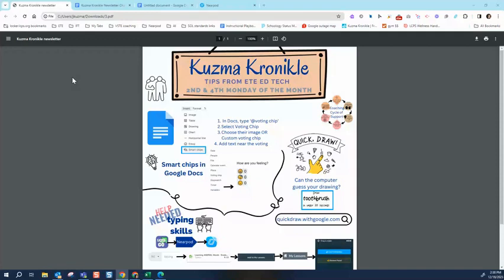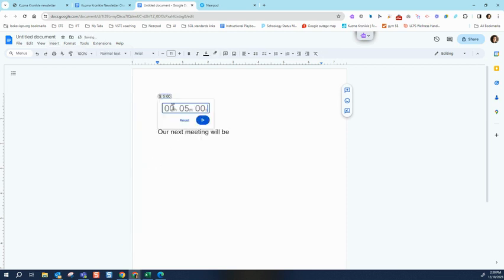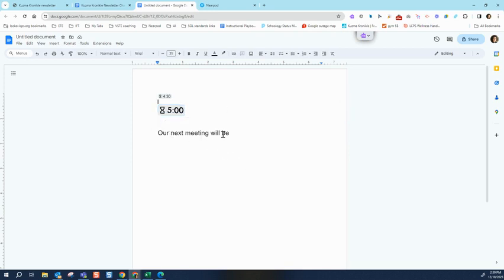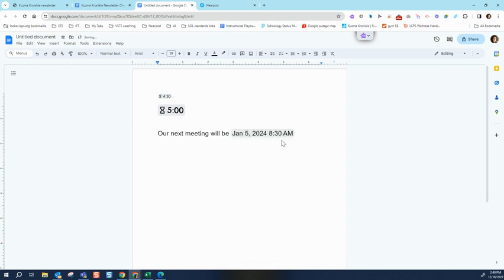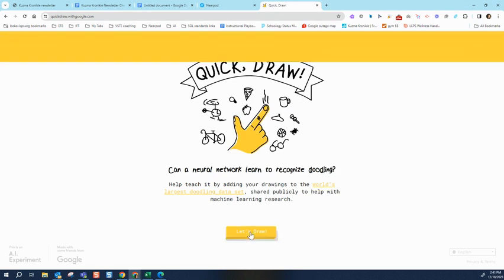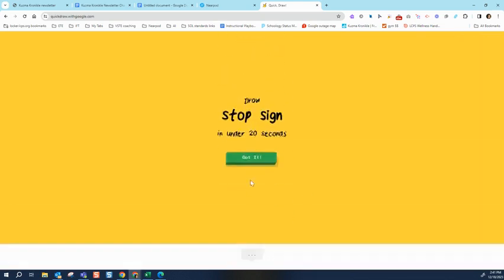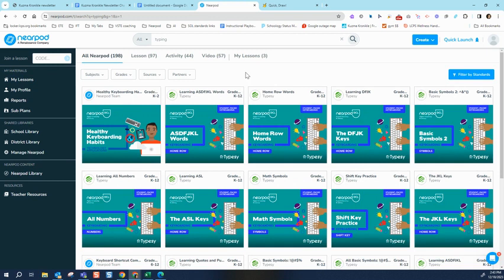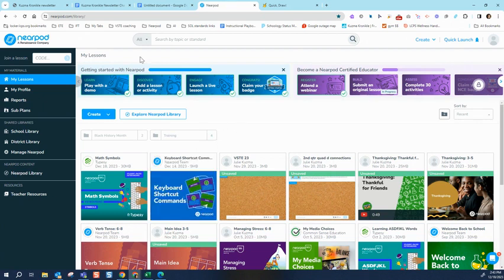Smart chips in Google Docs, Quick Draw and Typing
Learn how Smart Chips can assist you in meetings, Quick Draw is a great brain break and options for your students to learn typing skills.